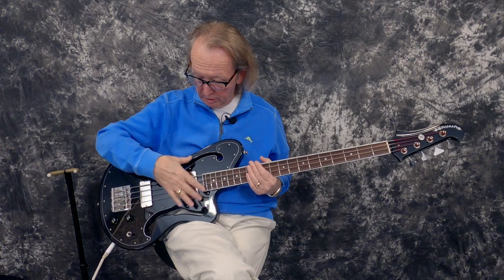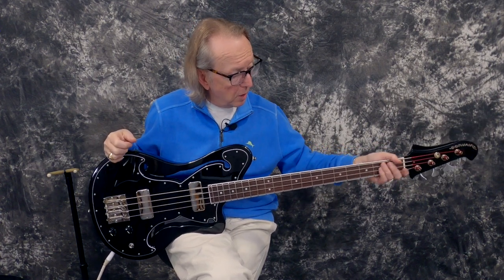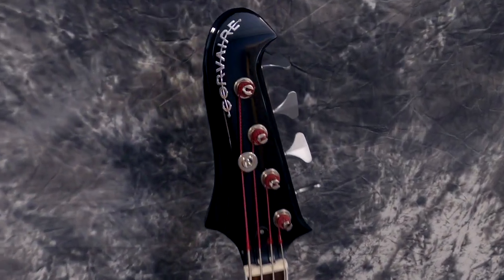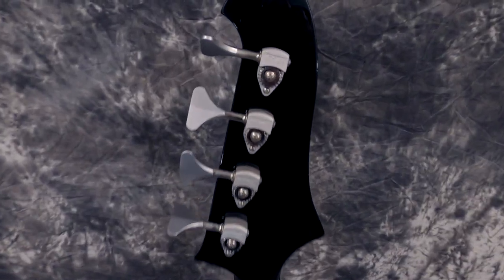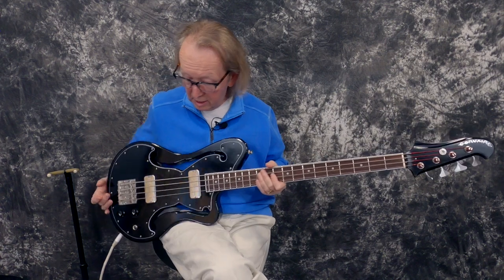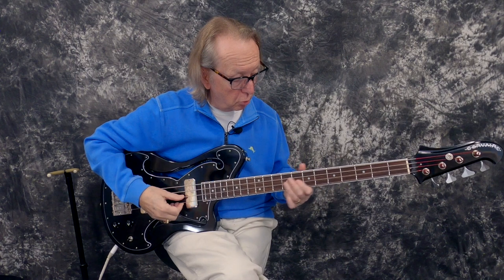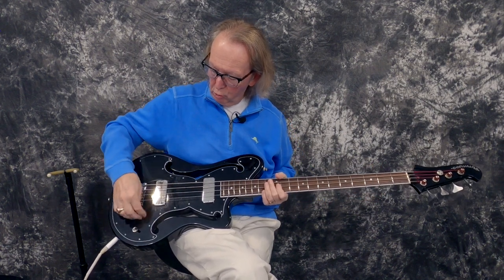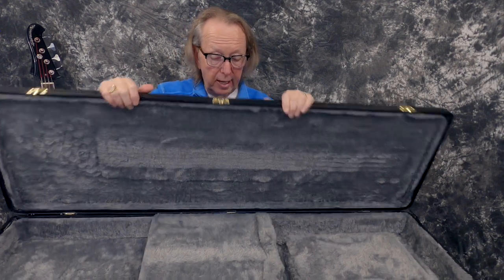2019 New Old Stock BiLT Corvaire 34" Bass Guitar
One of our newest additions to the Lawman Guitars BiLT line of fine guitars. And our very first BiLT Bass guitar ever offered…Its awesome!!

A Brand New Old Stock 2019 BiLT Corvaire Bass Guitar with original TKL Hardshell Case. This is a new model for the BiLT Brand and its really really cool…It was made a custom order and was never shipped. I had seen it around the shop before and the BiLT guys finally offered it to me. I am so excited. Its only one of 10 in existence and it is so cool. How about those see thru F Holes… Just like the Ampeg basses of the 1960’s. We sold a Corvaire 6 string guitar two years ago and this is the first bass in this cool body style I had seen!

It comes in the awesome Gloss Black Color, F holes go thru the body like an old Ampeg Bass, and check out the full body Pickguard…Really cool look…It has the upgraded Lollar Thunderbird Pickups in both the Bridge and Neck Position.   It has a full 34 inch scale neck that feels like a Fender and the nut measures 1 ¾ inch… Also upgraded Omega Bass Bridge and HipShot Deluxe Tuners. What a Bass guitar!! Brand New but it has been around the shop for about 2 years now. There may be a slight ding somewhere. Its beautiful and mint but probably not perfect.

I played this awesome guitar in the BiLT Shop then proceeded to demo it in another shop and played it for about and hour. What a great guitar. Incredible action and the pickups make you feel like a ROCK STAR! They are so powerful…Cool cool guitar.

Lawman Guitars is now an Authorized BILT Guitar Dealer. These really cool Handmade guitars are made right here in Des Moines Iowa. Built by two Luthiers Tim Thelen and Bill Henss…They started building custom guitars for a great line up of Bands, such as Imagine Dragons, Nels Cline of Wilco, Wes Borland of Limp Bizkit and many others. Notable players from the Des Moines Music Scene include Envy Corps and The Nadas.

Here is some info on the builders…

BilT

BilT Guitars is owned and operated by Bill Henss and Tim Thelen in Des Moines, Iowa. Rather than go into the usual bio stuff, we thought you might like a look at our philosophy about making guitars.

We're a small company

Unless the proverbial ship comes in, you will more than likely be talking directly to the guy who is going to be carving your neck. You know, we actually like it that way because we can find out exactly what you need and deliver it. We actually care. In our opinion, the best marketing is word of mouth. We will go to great lengths to make sure you are satisfied with your guitar. Happy owners make better music and that makes us happy… so we’re all happy.

Technology!

We employ the latest building techniques as of about 1949 which includes hand tools and some machines powered by induction motors. Not to say we wouldn’t love having all of our parts arrive via long slow boat from china and we just assemble and pay for magazine ads. That’s just not in the cards, so we have to make everything by hand.

No fancy dancy woods

Not that we don’t appreciate the beauty, there are just plenty of folks making guitars with AAAAAAA, double star, prehistoric growth, eyeball flipping, got it from the bottom of a swamp etc. grades of woods. We drive to our supplier, sort through stacks of alder & maple and pick out nice plain clear boards that rock your face off.

This particular guitar is the Corvaire …Only one in 10 in existence….With the Lollar Thunderbird Pickups, this guitar sounds as cool as it looks. What a Player!

Heres the details of this cool guitar…

Body:

Sitka Spruce Top with Mahogany back, sides and a Mahogany core

Neck:

Mahogany Bound, rosewood fingerboard, 34 scale, Nut 1 ¾ inches

Hardware:

HipShot tuners, Omega Bridge

Pickguard:

Full Body in 3 ply Black/White/Black

Pickups:

Lollar Thunderbird Neck and Bridge

Finish Color:

High Gloss Nitrocelluouse Black

It ships in the TKL Deluxe Hardshell Case.

I expect to have many more in the future.

Thanks for checking out our new line of BiLT Guitars. Be sure to check out all of our cool vintage guitars as well.

Guitar returns accepted within 7 days with buyer paying all shipping costs. Thanks for respecting that.